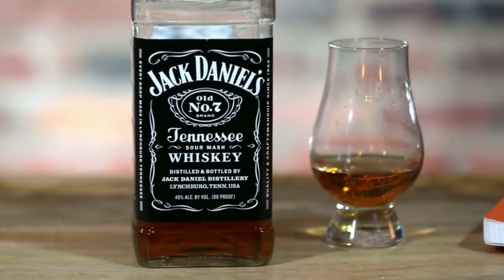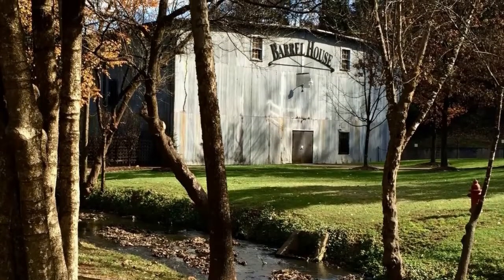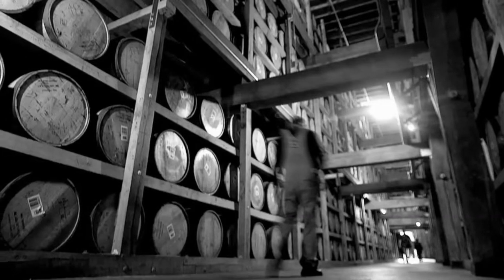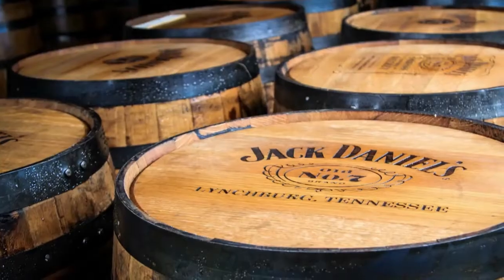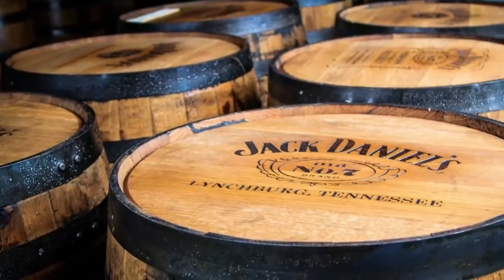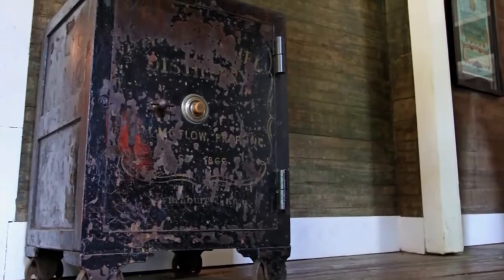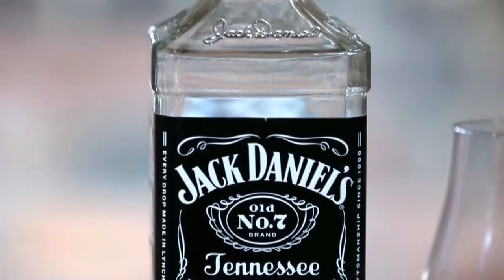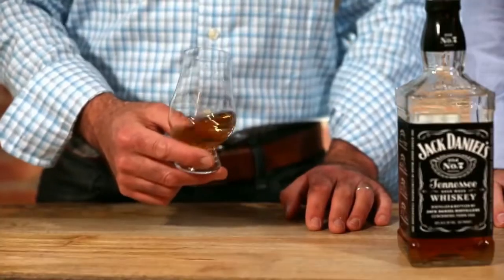The World's Best Whiskey Jack Daniel's Old No. 7 - Whiskey Review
CHARCOAL MELLOWED. DROP BY DROP.

Mellowed drop by drop through 10-feet of sugar maple charcoal, then matured in handcrafted barrels of our own making. And our Tennessee Whiskey doesn’t follow a calendar. It’s only ready when our tasters say it is. We judge it by the way it looks. By its aroma. And of course, by the way it tastes. It’s how Jack Daniel himself did it over a century ago. And how we still do it today.

Source jackdaniels . com

Video by TPMotion from Pixabay